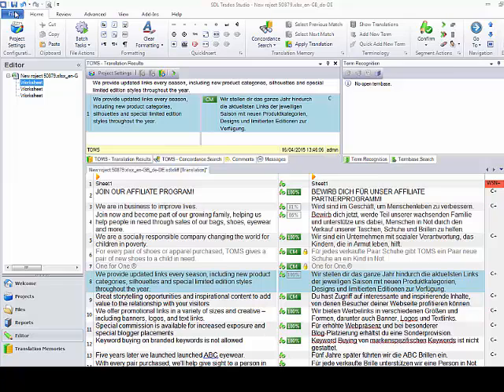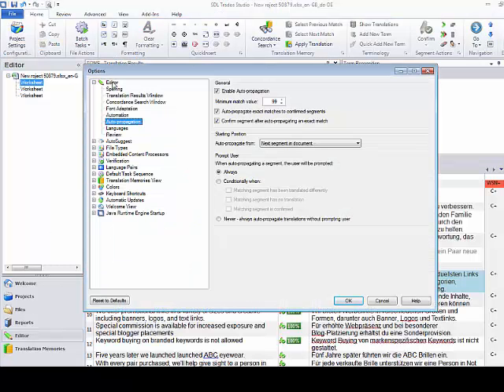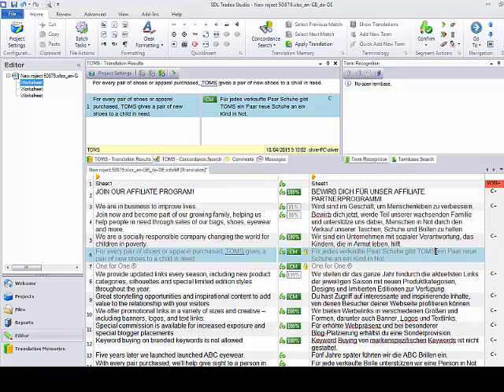About autopropagation Segment status Concordance sserach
In this video we talk about how to set autopropagate in SDL Trados Studio, about segment statuses for proofreaders and about concordance search